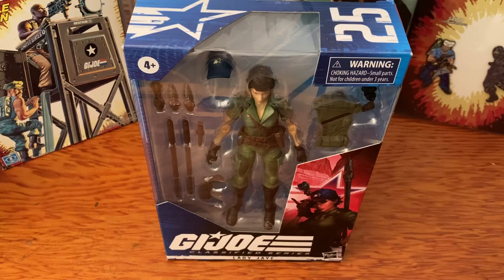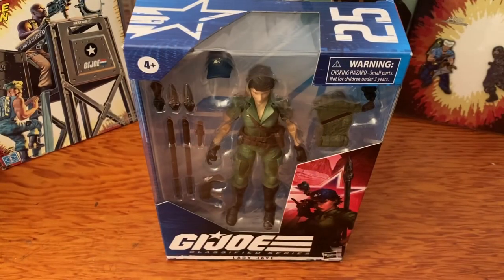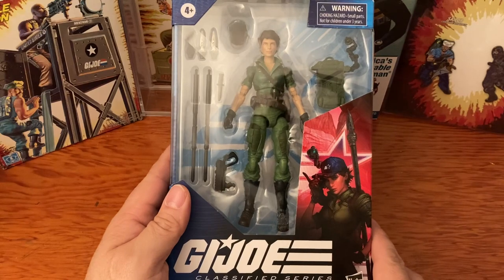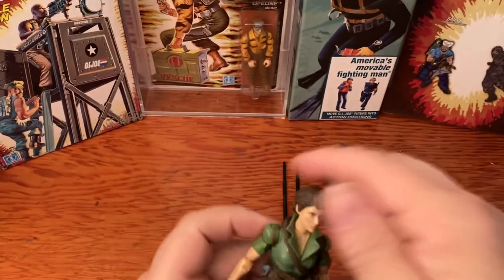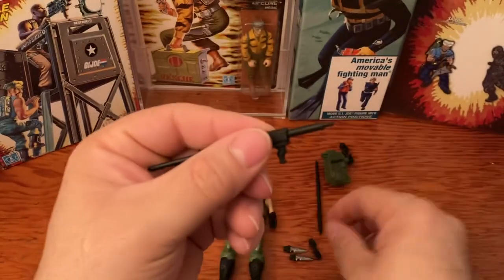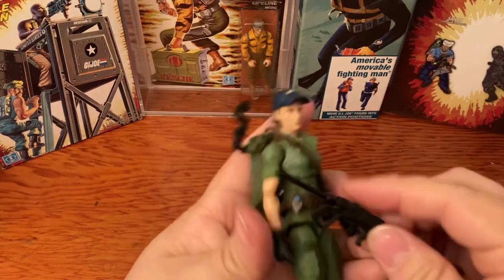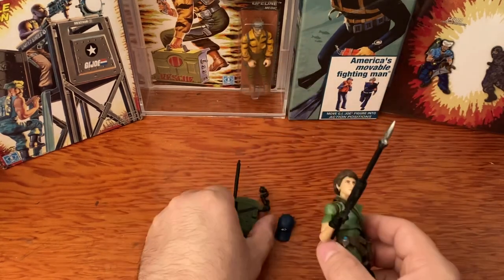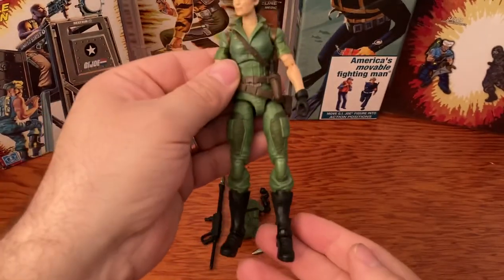GI JOE Classified Lady Jaye Action Figure Review